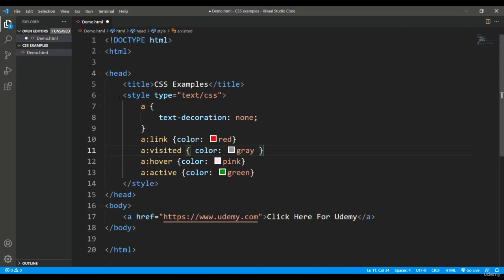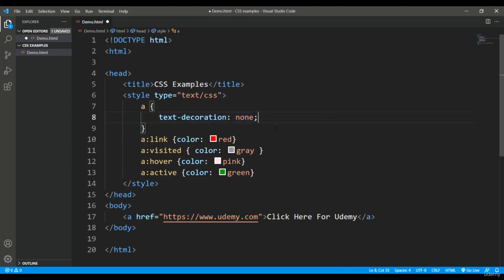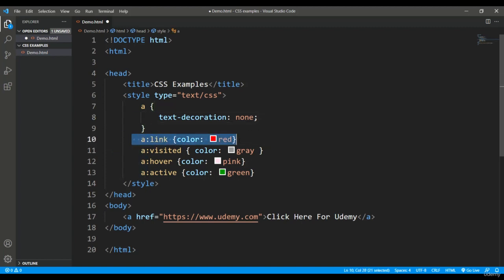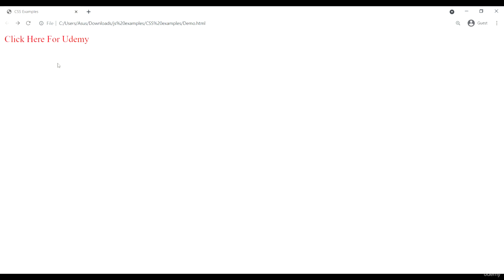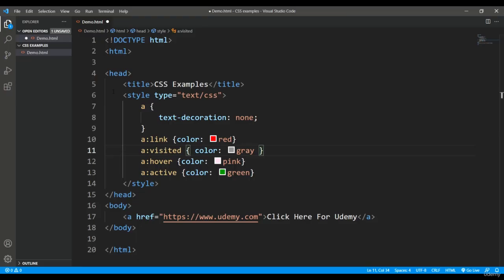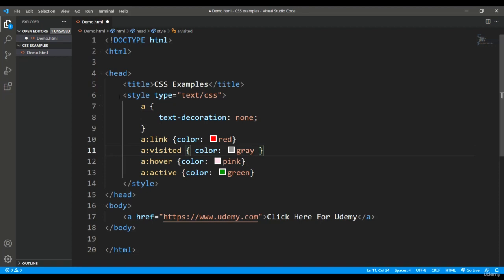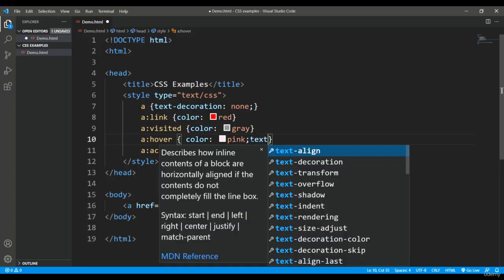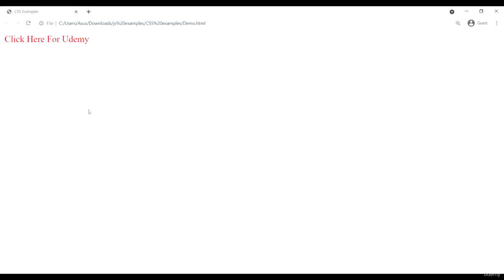Links in CSS - Episode 05 - Complete Course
Welcome to Episode 5 of our comprehensive CSS course, "Links in CSS." In this tutorial, we'll delve deep into the world of styling hyperlinks, an essential aspect of web design. Whether you're a beginner or looking to enhance your CSS skills, this episode will provide valuable insights and practical knowledge.

📚 Course Overview:
In this episode, you will learn:

* How to style different link states (normal, hover, active, visited).
* Techniques for creating visually appealing and user-friendly links.
* CSS best practices for link styling.

🎓 About This Course:
This course is designed to help you master CSS, one topic at a time. From the basics to advanced concepts, we cover it all. Make sure to watch the previous episodes to build a strong foundation.